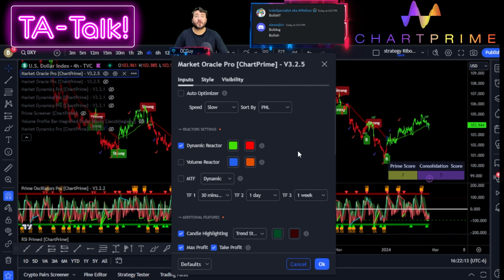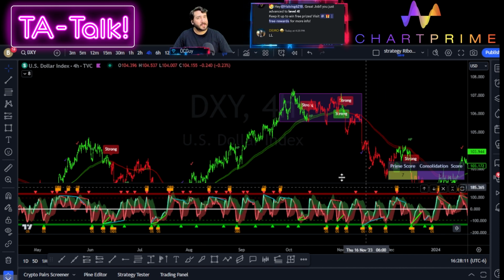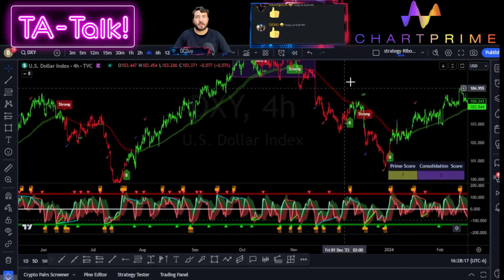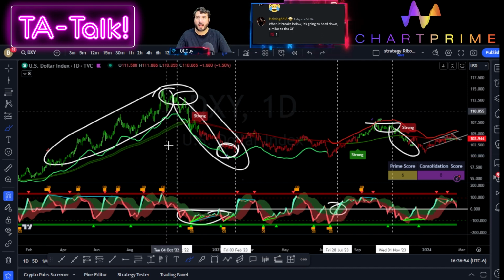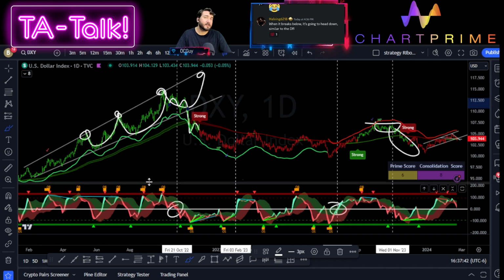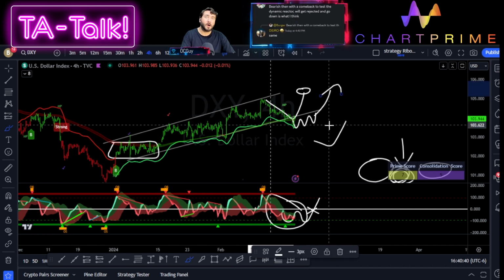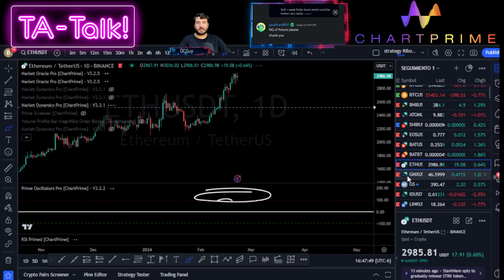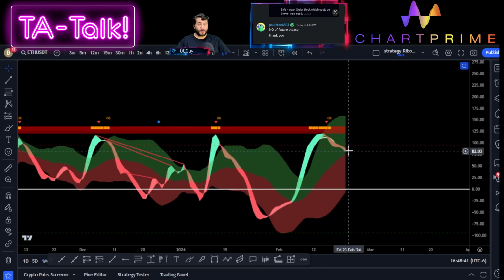Thursday's Advanced Live Late Class 22 Feb 2024- Survive a Loosing Trade 2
Join Chart Prime for free Live sessions every Wednesday and Saturday,